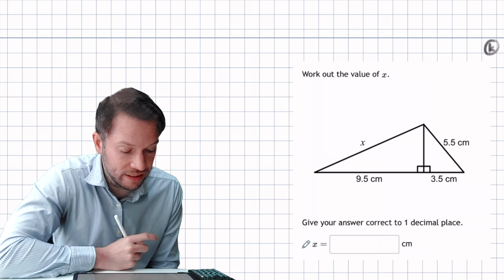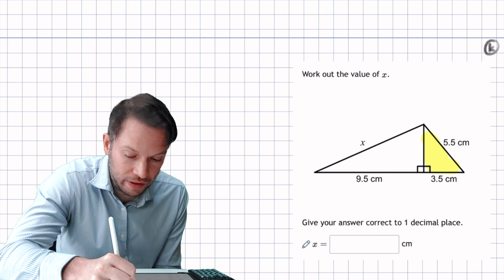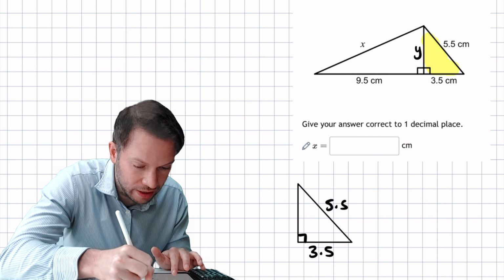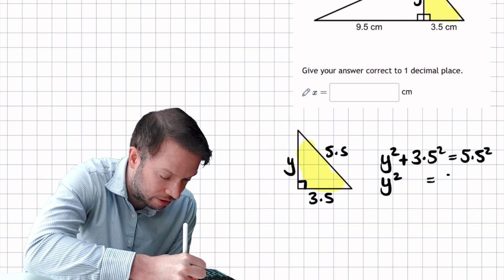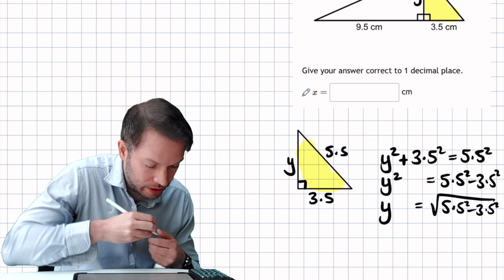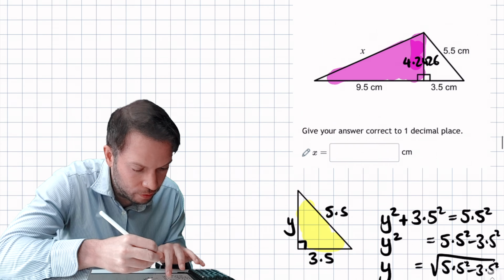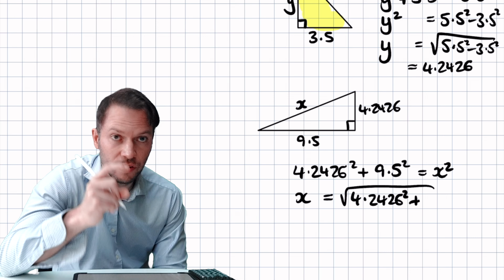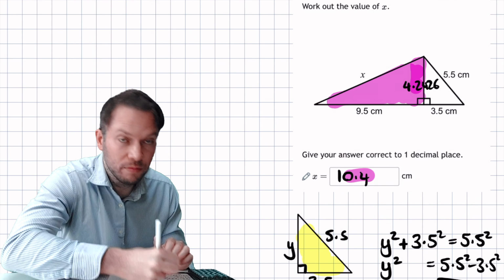Use Pythagoras' theorem twice for two triangles with a shared shorter side (288k)